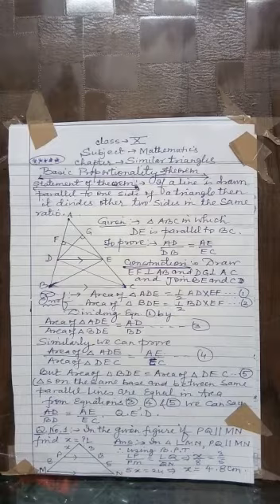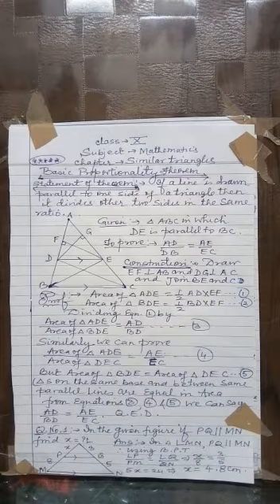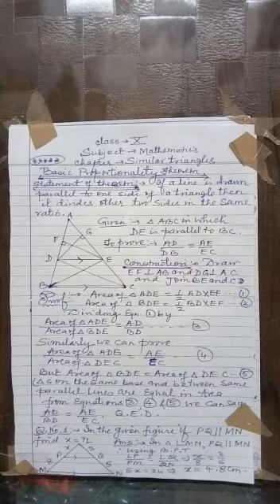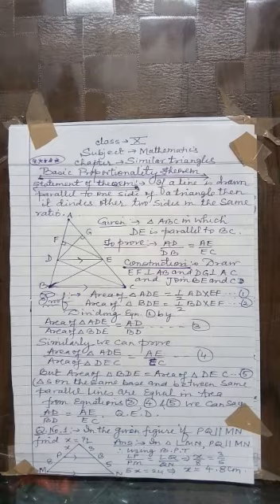CLASS X - MATHEMATICS - CHAPTER - SIMILAR TRIANGLES - TOPIC - BASIC PROPORTIONALITY THEOREM